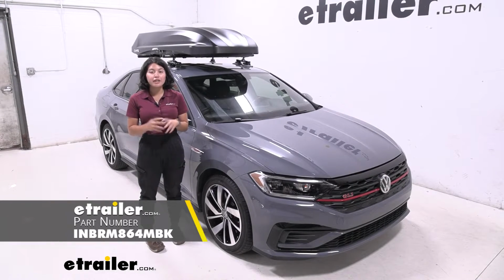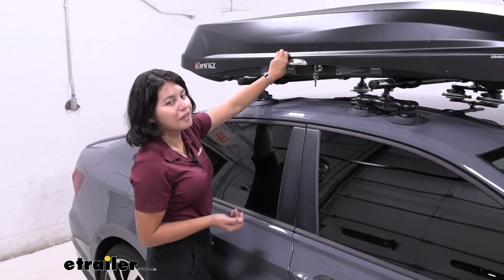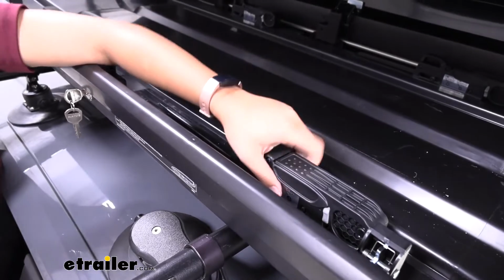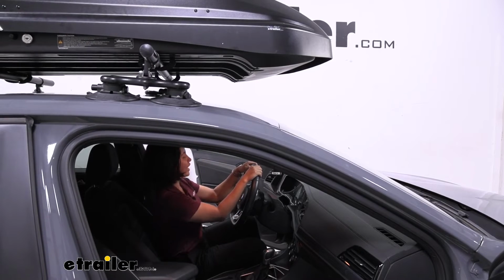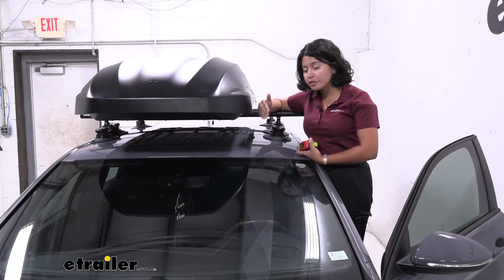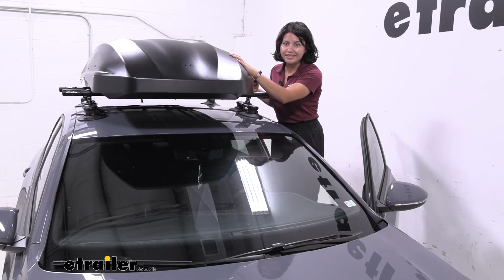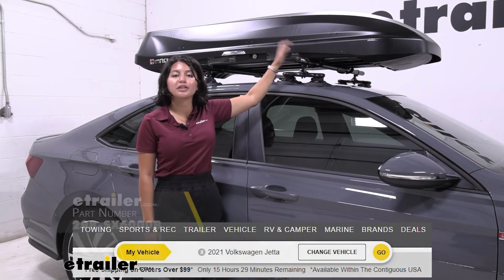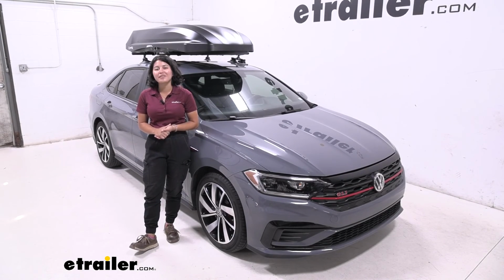etrailer | How to Install: Inno Wedge Plus Rooftop Cargo Box on your 2021 Volkswagen Jetta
Hi everyone, it's Evangeline here at etrailer and today we're taking a look at the Inno Wedge Plus Rooftop Cargo Box. This is going to be a low profile suite cargo box and we'll see how it looks here on our 2021 Volkswagen Jetta. So I've done a bunch of videos on the Inno Wedge Plus. In fact, you can check out the full review if you want a really in depth look at specs, dimensions, things like that. Here we're gonna focus on how it looks on the Volkswagen Jetta. And take some measurements and things like that for this car.

But right off the bat, I really like how it looks. It does match the sporty look for the Jetta. Rather than being a huge box on top of your car, it's more sleek and streamlined. The downside to sleek and streamlined, though, is you can't fit as many items or your larger, taller items. This is ideal for things like your skis, your snowboards, or even your small surfboards.

Roof boxes are more fun for me on smaller cars like this because they're easier to access. So for accessing it, you do get a set of keys. Both sides are keyed alike. You just pop the keys in, turn it to unlocked, and then press the button. Once that button is pressed, you can then use both of your hands if you want to lift that lid open.

So this has 13 cubic feet of space, which is technically on the smaller side, even though it is a longer box. Exterior dimensions are 80 inches. Now, in terms of height for your extra large suitcases this has a height of 12 inches for that lid opening. So that's a good rule of thumb. If your suitcase doesn't fit in through the lid, it's not gonna fit in the box.

I really like the memory mount clamps. They have an integrated anchor point here for straps, which actually makes sense. They have an easy to use latching system. Plus, for the Volkswagen Jetta, even if you have a smaller crossbar spread these clamps can slide back and forth. It's a really large track, just to make sure everything's secured. The box at 80 inches means that you still have plenty of clearance for your trunk here in the back. Compared to sometimes for hatches, they might be more limited there. For the Jetta, that's not a big deal. Now we have it pretty much centered here, in terms of front and back. But let's take a look at the front. With how it sits over our front windshield, you might be concerned if it would limit your view. But here in our front seats, especially in the driver's seat, if I'm this far away from our steering wheel, can't see it, I can only kind of see it if I go as far forward. So my view isn't limited at all. So once you have your skis, your snowboards, your longer, but lighter items on there, remember this does have a weight capacity of 110 pounds. So also consider that the box itself weighs 44 pounds. So for example, our SeaSucker monkey bars here have 150 pound weight capacity. So add the 110 of your cargo, the 44 of your box, and you're just slightly over that capacity for your roof rack system. So keep that in mind when loading this up. So some people like to offset their roof box. This is dual access, which means you can access it on the passenger side or the driver's side, whichever is easier for you. For the Jetta, I personally recommend having it centered on your vehicle. Offsetting it over to the side won't free you up that much space. The width of the box is 33 inches and three quarter inches wide. So if you do wanna put a bike rack over to the side, take those measurements, double check. So this is made of ABS plastic, which is the same material that you'd usually find on your spoilers. It sits 13 inches high at its very top point. But just notice the shape of it and how streamlined and sleek it is. So that combined with everything else just helps protect your cargo, without taking up too much or causing too much wind drag and wind noise. Something to remember, though, is this does have a transparent acrylic coating, which keeps it so glossy. The downside is if you're parked underneath a tree, or drive underneath branches, things like that, or you have greasy fingers, those can show up as scratches. It tries to help prevent that, but it is gonna happen. So my personal thoughts about this roof box is I'm surprised it fits so well on our Volkswagen Jetta. It is, again, very sleek. But, depending on what type of cargo you're carrying, if you're carrying larger suitcases, it might not be the best fit for you. If you want somethi